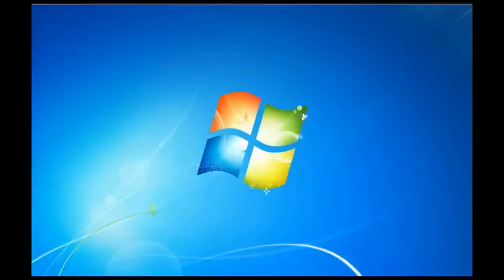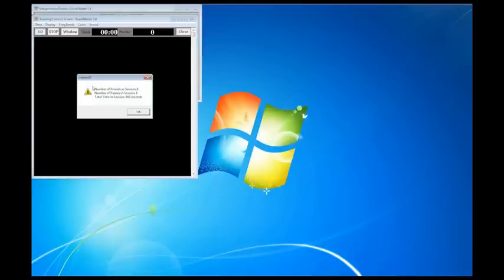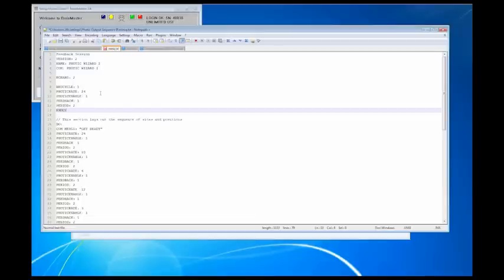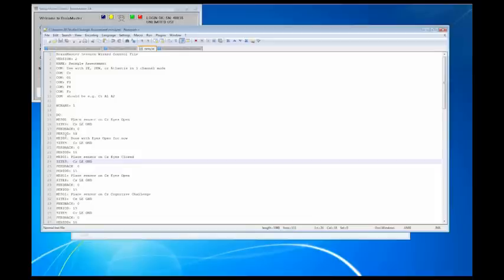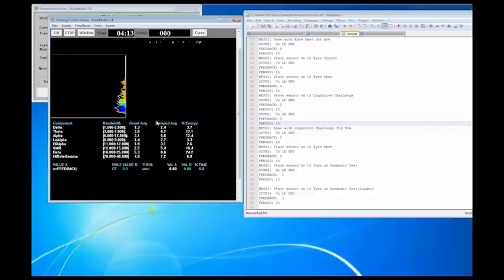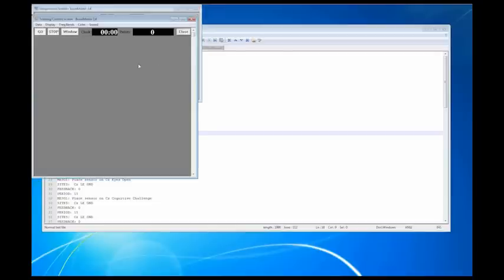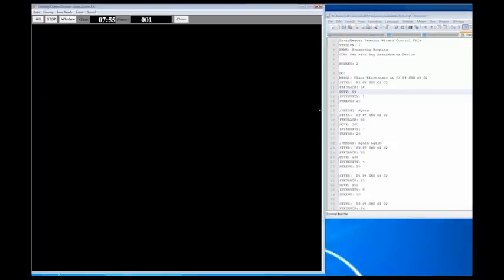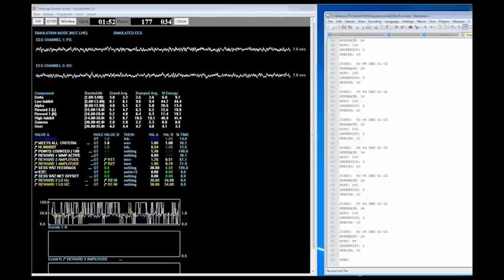BrainMaster Technologies BrainAvatar Using the Session Wizard - Webinar #4 12-14-12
BrainMaster Support goes over BrainAvatar's Session Wizard. This is a recording from the live webinar.

This is more designed for the advanced users.  This will cover:

     -Uses for SessionWizard
     -Using variables between SessionWizard and EventWizard
     -Creating your own SessionWizard Files